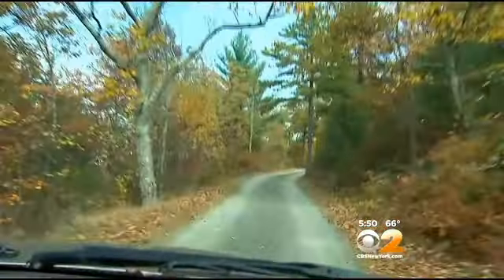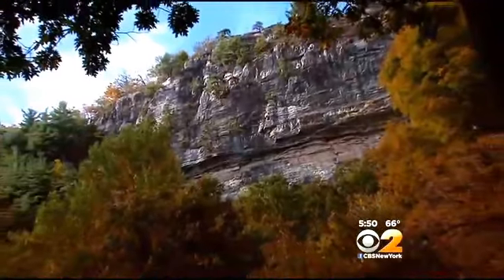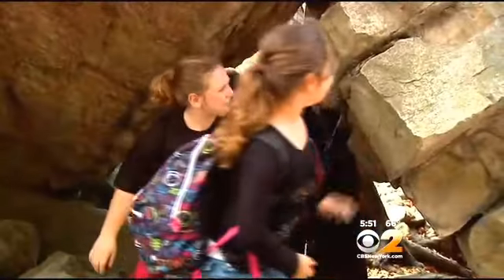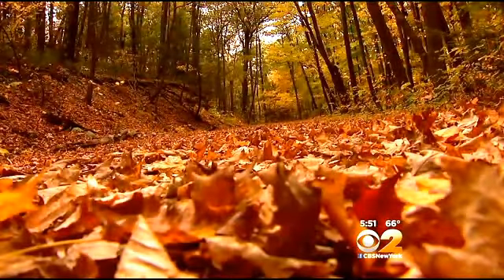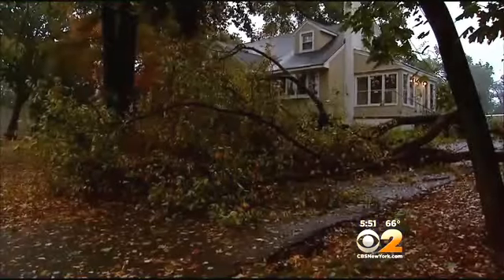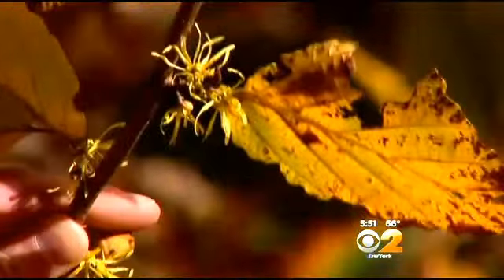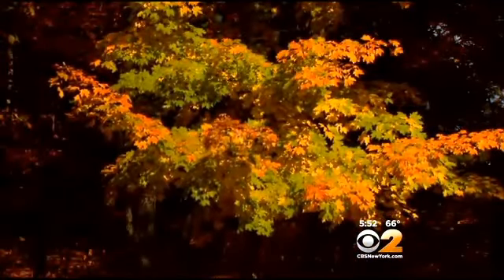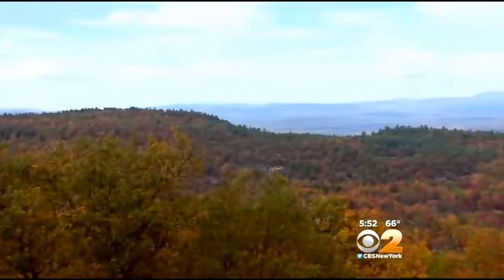Leaf Peeping Season Under Way - from CBSNY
10/15/2013- Leaves are beginning to burst with color across the Tri-State Area. CBS 2's Vanessa Murdock shows us some of the spectacular scenes.